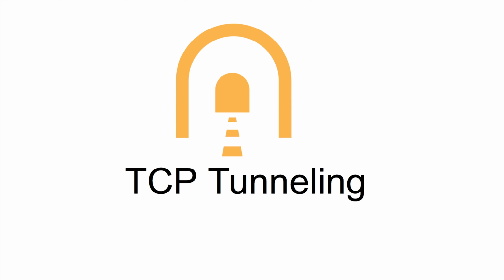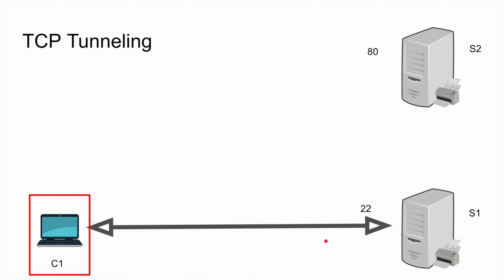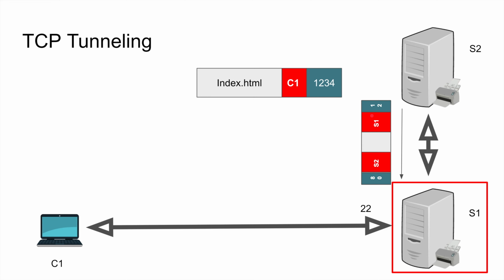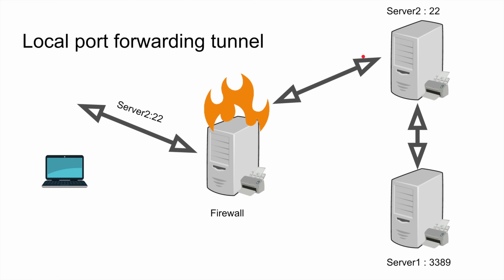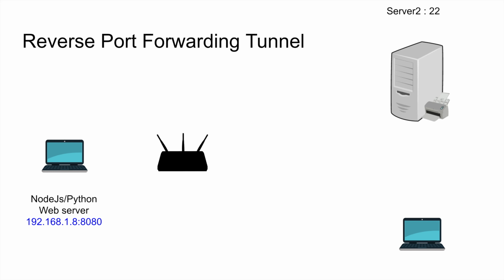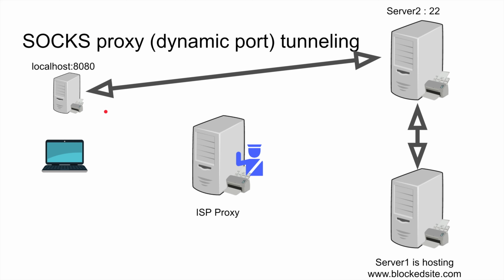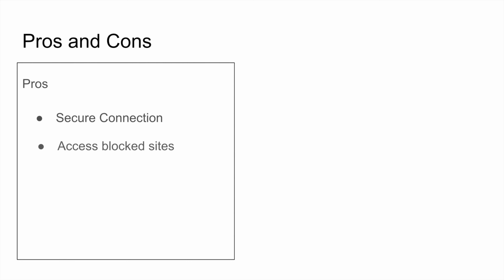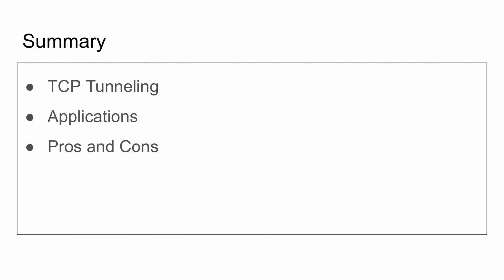TCP Tunneling Applications Pros and Cons (Explained by Example)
Tunneling is the process of encapsulating content from a protocol A into another protocol B, usually because protocol A is blocked or unavailable. In this video we will explain how TCP tunneling works, the applications of TCP tunnels and the pros and cons. Coming up!

* TCP Tunneling
* Applications

TCP Tunneling
Here is how TCP Tunneling works.

Lets say your goal is to access a website that your ISP proxy blocks this is hosted on server2 on port 80.  Lets say there is another Server1 that you have access to and Server1 have direct access to Server2. So if you can make Server1 make the request on your behave to Server2 and somehow deliver the results back to you, you just created a tunnel between You and Server1.

Here is how it actually works.

You create a legit tcp connection over a known protocol such as SSH between you and Server1. You then create a tcp packet that is intended for Sever2 so you tag it with Server2:80. Then you package that packet into another TCP packet intended for Server1! Huh ! Server1:22.   You then forward the packet over, your ISP police will see that there is a packet intended to Server1 on port 22. Proxy approves and forwards it over not knowing that you are smuggling content in that packet. Also the proxy cant even look in the content because its encrypted with RSA. Server1 unpacks the package, decrypt and discover that its an other tcp packet. Here is where the shady stuff happen. Server1 now looks and see that the smuggled package is intended for Server2:80, created a connection and delivers the package it, it changes the source ip to its self and keeps track somehow of that. Once it receives the package it knows that this package has to go back to tunnel. The client now have access to the blocked site! What does this look like guys? Yes you guessed it its a VPN.

It’s literally like smuggling content inside a package 📦 that looks legitimate.

Server1 and Server2 can be the same server

There are many types of tunneling

Local port forwarding: Remote connection,
Socks Proxy: forward pretty much anything (VPN)
Reverse Tunneling : Expose local web server publically

Applications
VPN
Securing an insecure connection
Anonymity
Bypass firewall
SOCKS 4 proxy
redirect all your traffic regardless of the port to an internal proxy instead which tunnels it. Dynamic port forwarding

Pros
Secure connection
Access blocked services
Anonymity
Expose internal traffic

Cons
TCP meltdown (TCP over TCP)
Slow retransmission
Stateful

Local port forwarding
Just one app gets forwarded when the local port is requested

Socks
All apps goes through the proxy

Http tunneling

TCP VS UDP 1:00
11:00 OSI model
15:40 private vs public ip
18:35 proxy vs reverse proxy
24:30 TLS

11:20 local
16:20 reverse
20:40 socks

Stay Awesome!
Hussein